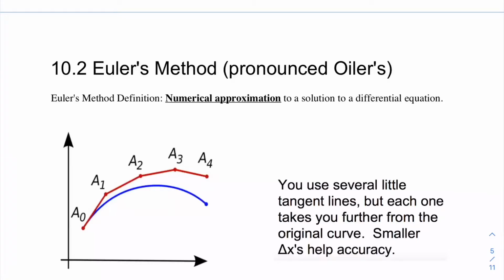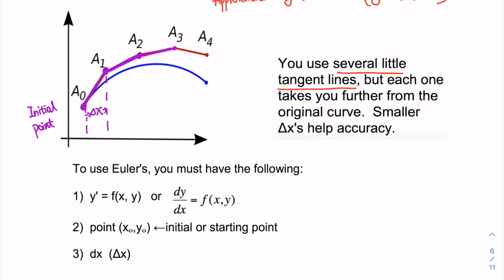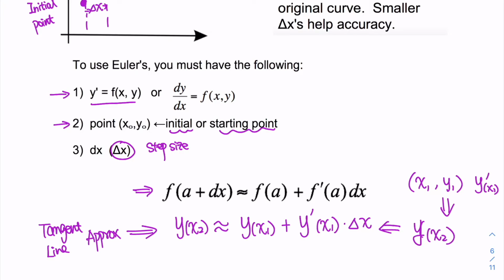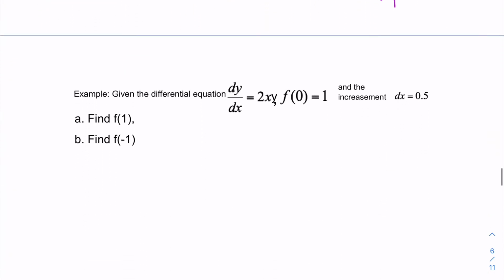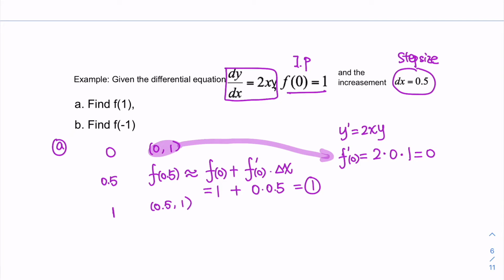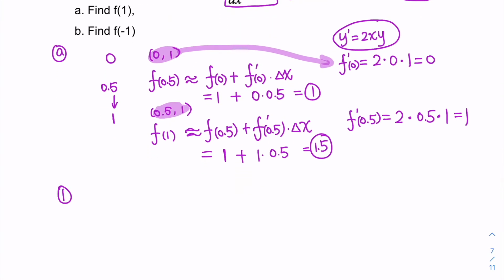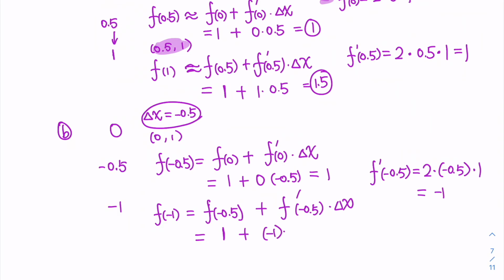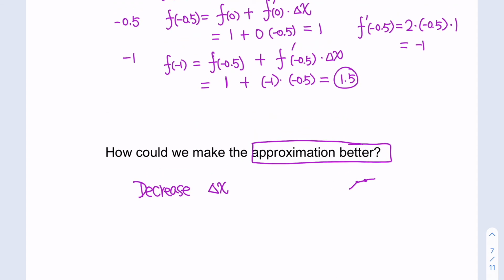10.2 Euler's method for approximation